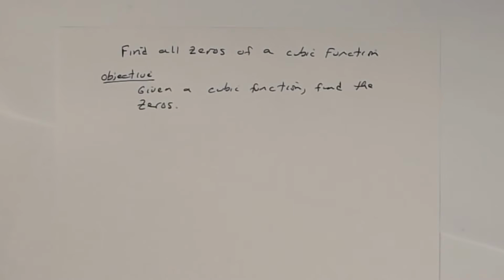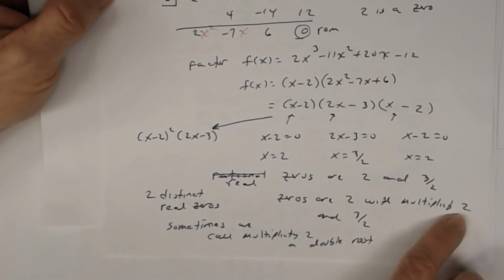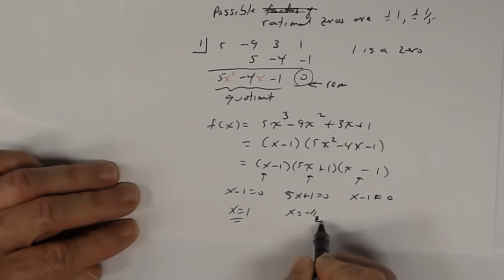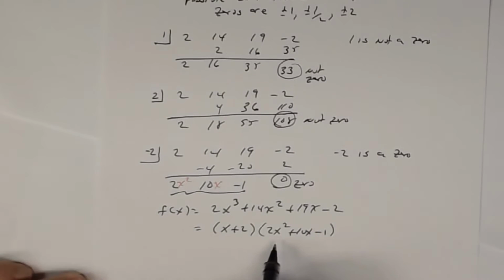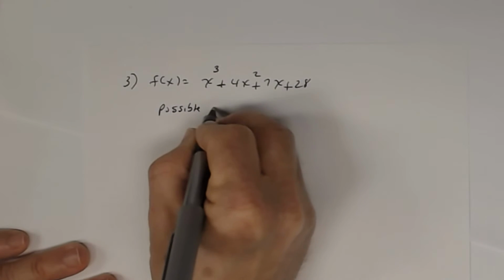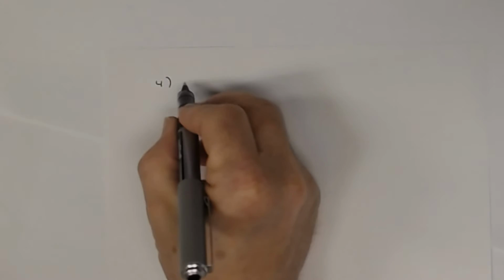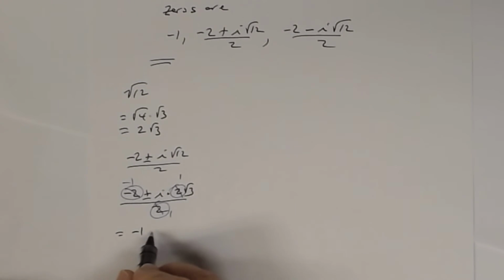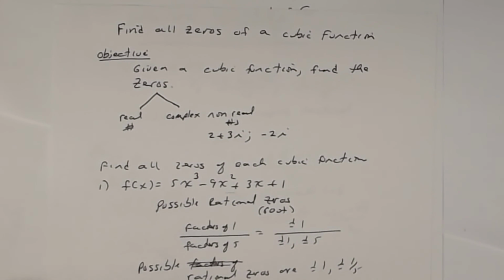Finding All Zeros of Cubic Functions - Rational Zeros Theorem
This lesson discusses how to apply the Rational Zeros Theorem to find all zeros (real and imaginary) of cubic functions.